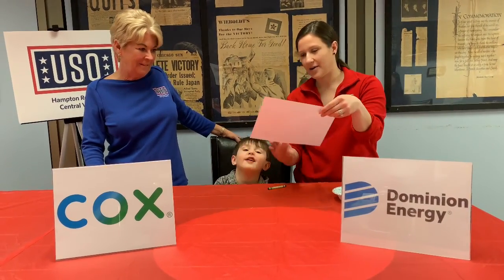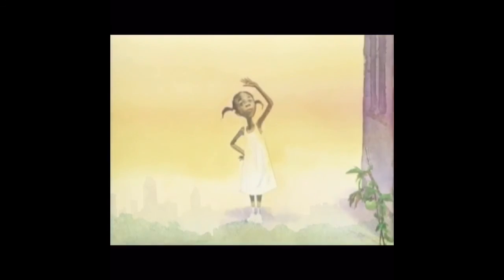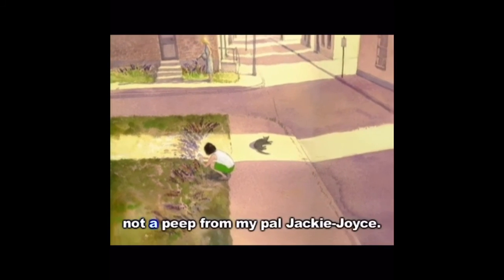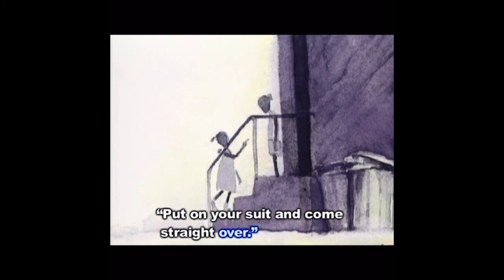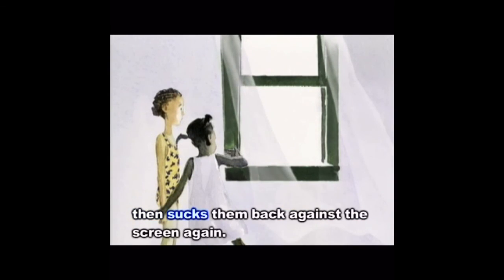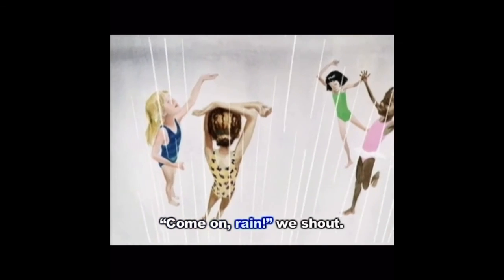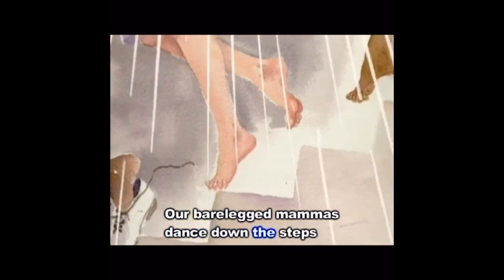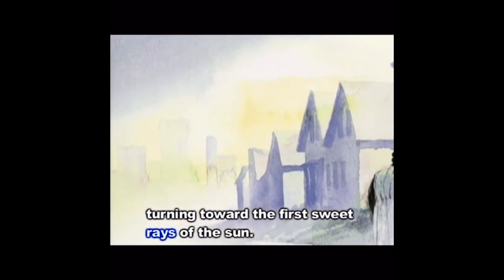Little Patriots Kids Korner: Germy Hand Experiment | Come On, Rain!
What do germs look like on our hands? Once you complete this germy hand experiment with your Little Patriot, they'll learn the importance of washing their hands!

Thanks to our awesome partners Dominion Energy and Cox for Being a Force Behind the Forces!